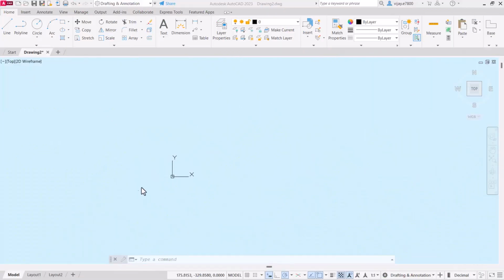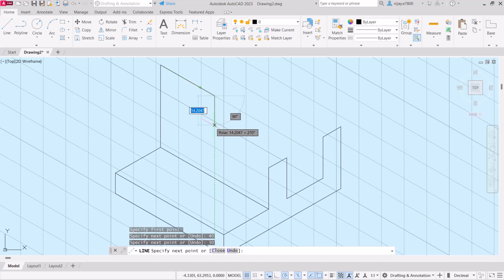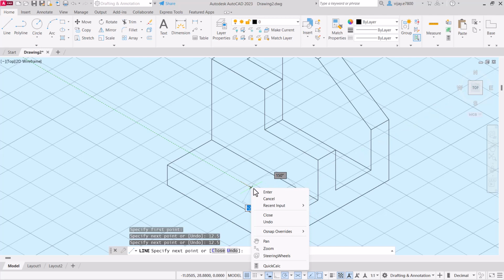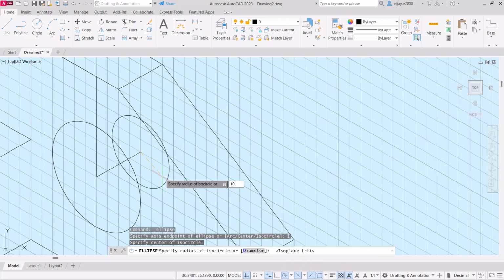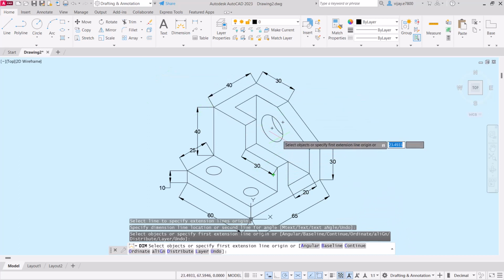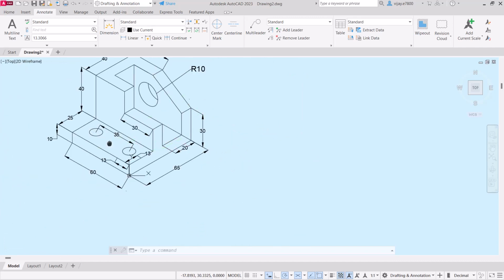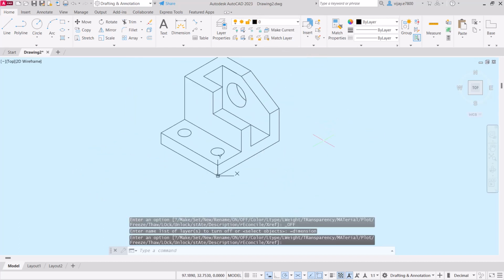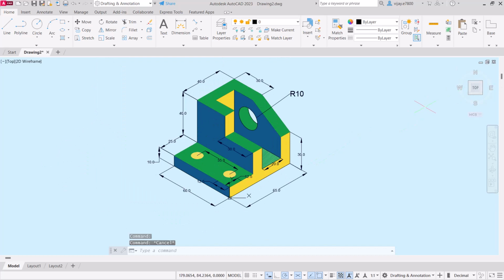Autocad Drawing Practice: Isometric Drawings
This video is about drawing isometric views in autocad. In this, you will learn about isoplanes and drawing in isometric view.